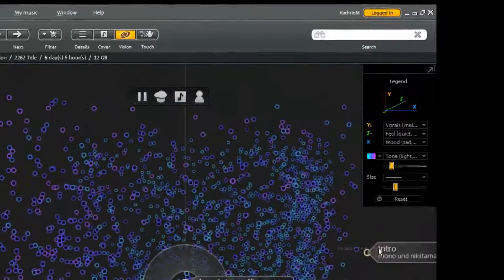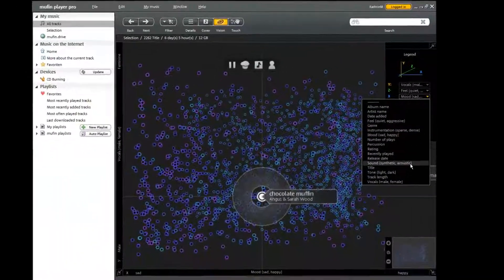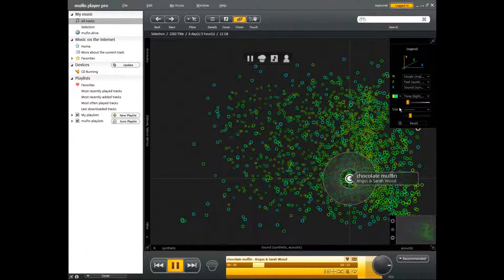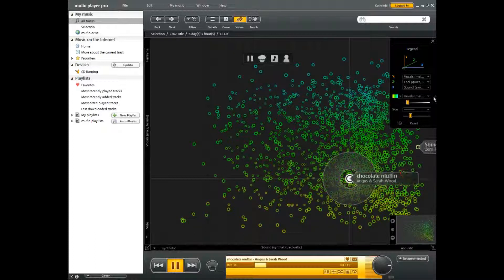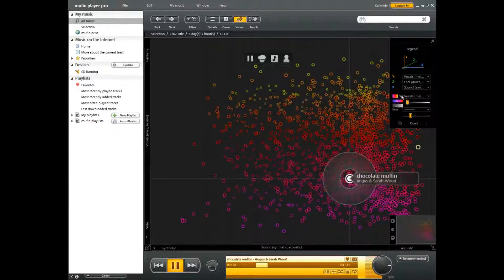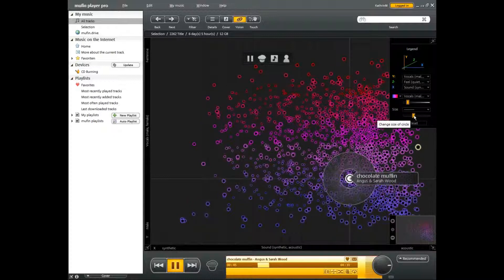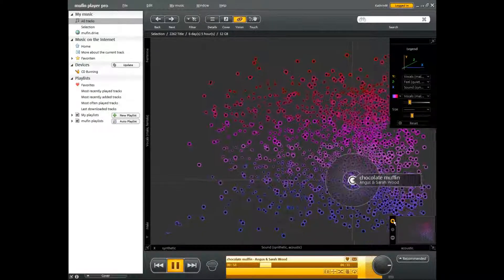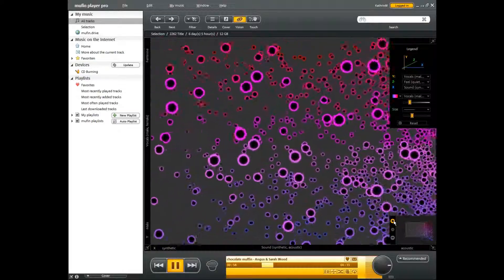How do I customize mufin vision with mufin player pro 2.5?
In this video we show you, how you can customize mufin vision with mufin player pro 2.5.